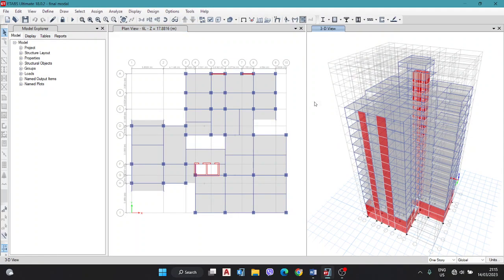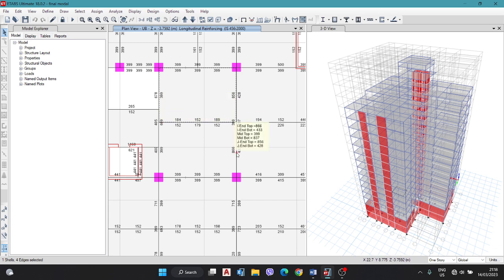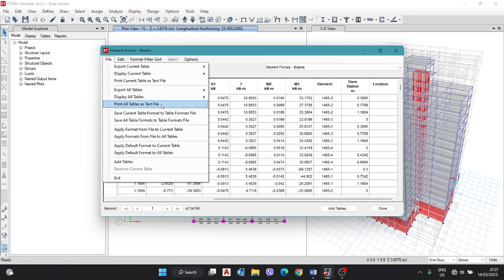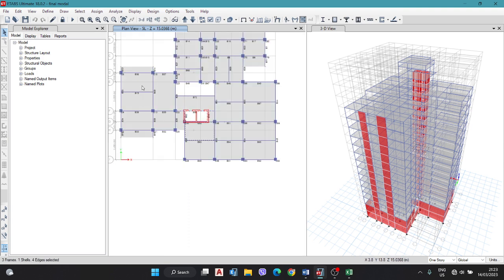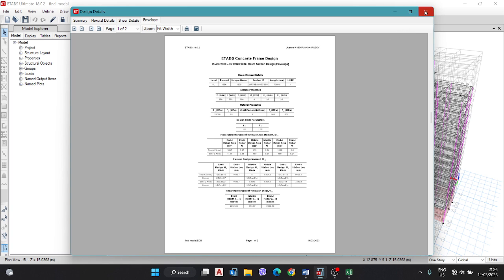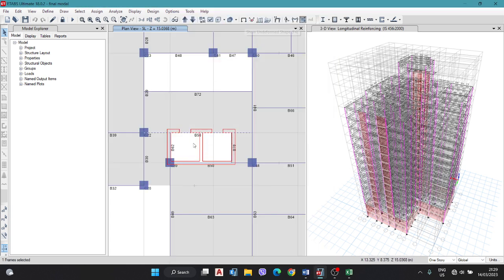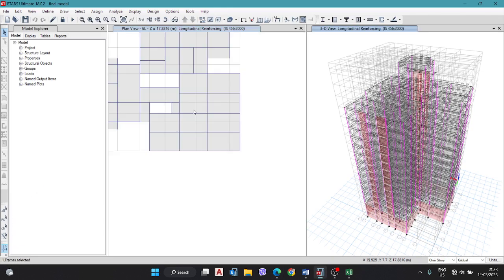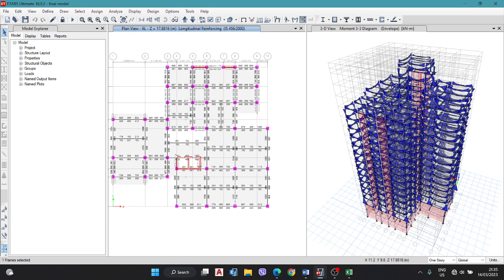Design of Beam required Data from ETABS Building modal | Select a beam for Design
Beam Design
Select acritical beam from ETABS Building modal
Extract Data required for beam design for ETABS Building modal